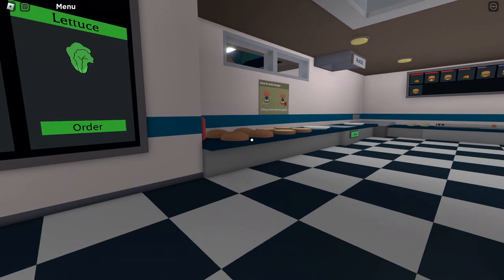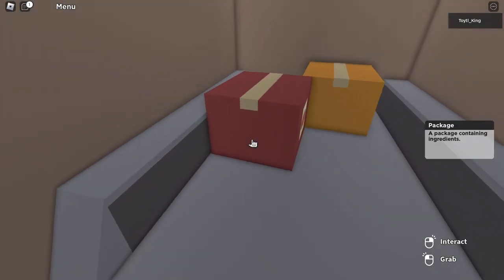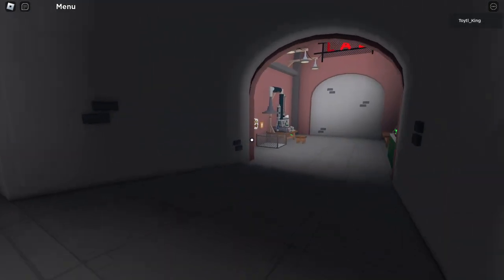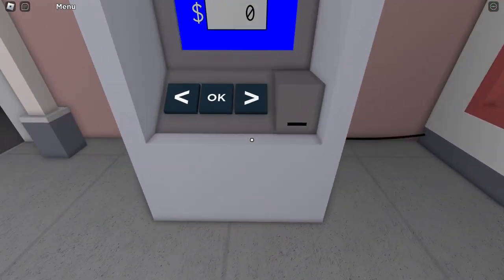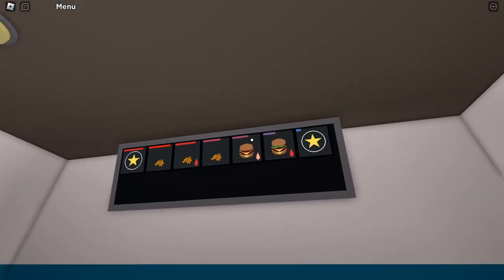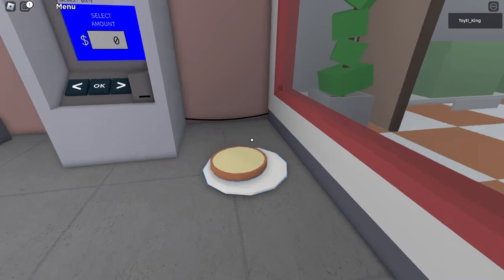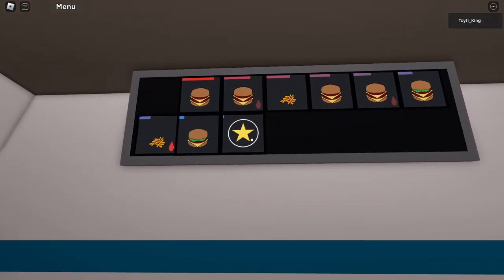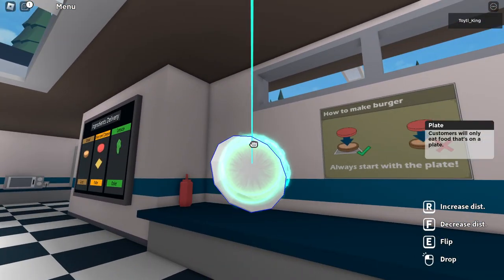How to Make Money Fast in Cook Burgers (Thousands per Hour)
Hello, everybody! In this video, I will show you how to  increase the amount of money you make buy a large margin. Some things I forgot to mention in the video: bacon makes burgers give significantly more money, but cost money to buy and must be cooked. You will still be rewarded well for your time.